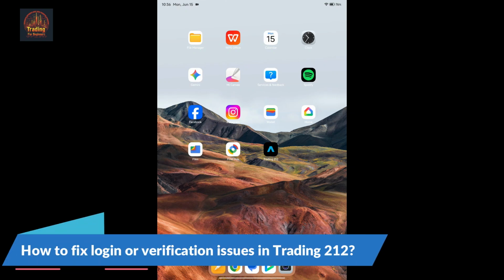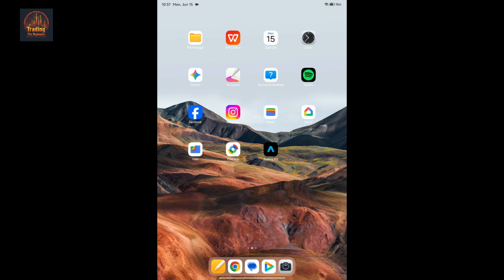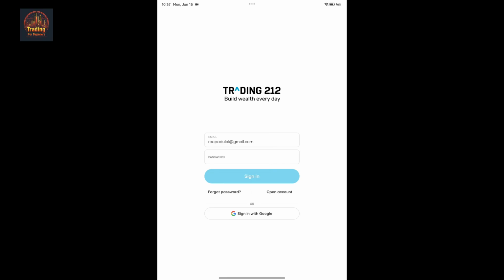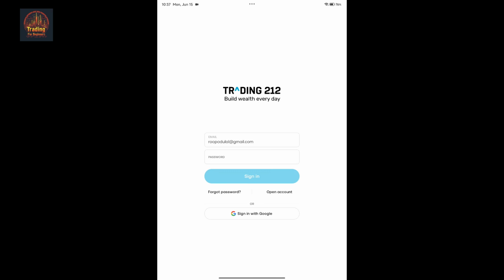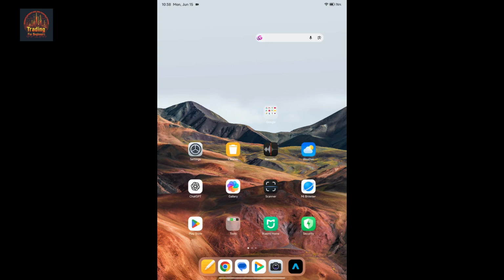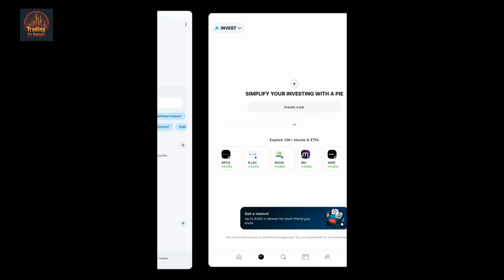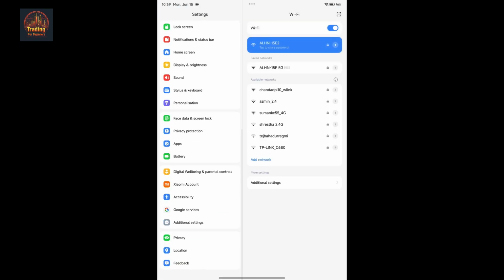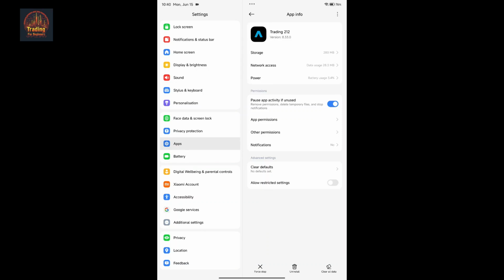How to Fix Trading 212 Login & Verification Issues (2026 Guide)?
Are you having trouble logging into your Trading 212 account or stuck with verification issues? Don’t worry — you’re not alone. In this step-by-step tutorial, I’ll walk you through simple and effective fixes that can help you regain access quickly and safely in 2026.

Whether it’s a login error, email verification problem, 2FA issue, or account access delay, this video is made for beginners who just want a smooth, stress-free solution.